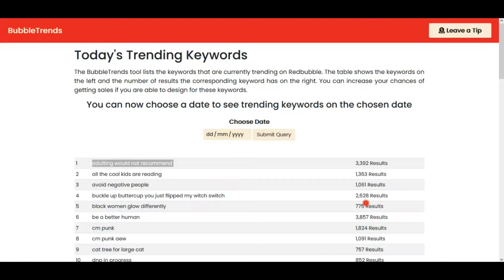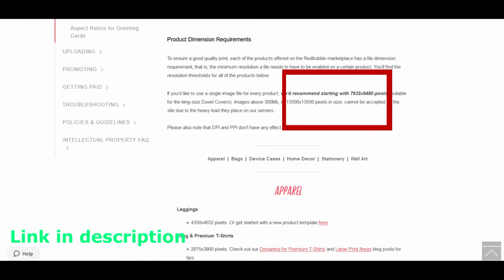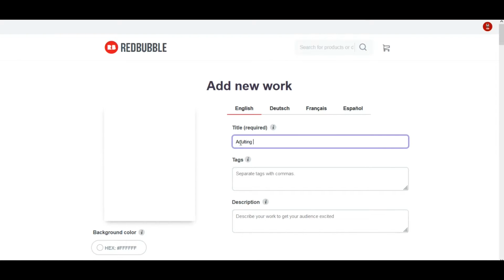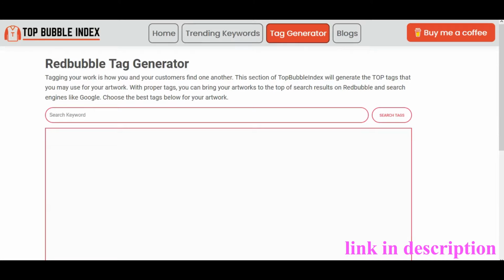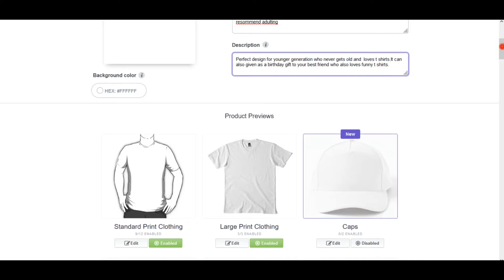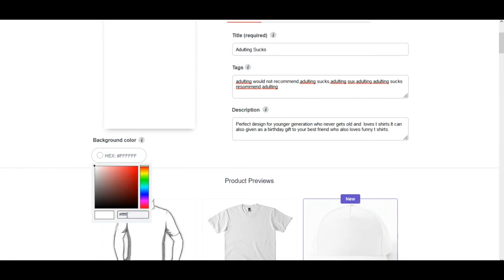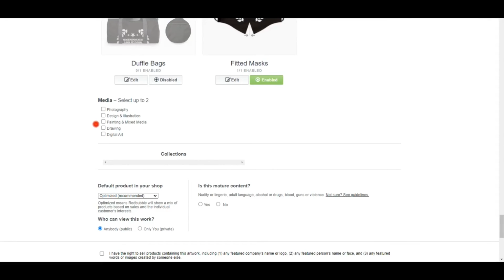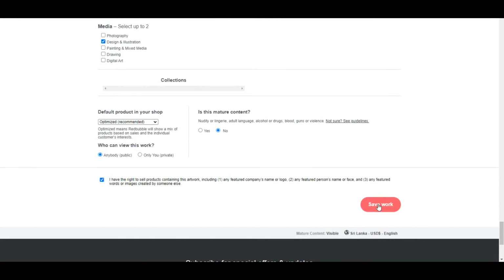Redbubble Tutorial Upload Designs ,find tags & trends EASIEST AND QUICKEST METHORD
Today I'll be sharing how you can make quick and easy designs Redbubble. I'm using a free online tool called Canva. This is a great tool to use whether you're a beginner or expert, because it really allows you to create marvalous designs.Bubble trends and aii other tools are also free to use.

0:00   INTRODUCTION
0:10   PUBLISH A PRODUCT IN REBUBBLE
0:34   REBDUBBLE TRENDING NOW
1:06   FIND TRADEMARKS COPYRIGHTFREE
1:18   REDBUBBLE PRODUCT DIMENTIONS
1:29   CREATE TSHIRT DESIGNS USING CANVA
2:47   ADD NEW WORK IN REDBUBLE
3:18   REDBUBBLE TAG GENERATOR
4:32   DESIGNING PROCCESS
7:19   PUBLISH DESIGN

You may find links to other web pages, but these links are not an endorsement of those pages and are provided only as a convenience.Under no circumstances will IBOY be responsible for errors in the content, or for any loss or damage of any kind incurred as a result of any content communicated in this video.

They do not cost you any thing, but to be honest i make a small percentage income from sales.

All presentations in this channel are protected by U.S. and International copyright laws.  Reproduction and distribution in any form without the written permission of IBOY is prohibited.

Important:
Income and/or earnings representations are aspirational statements of your earning potential. There is no guarantee that you’ll receive the same results.There is always risk with any business.